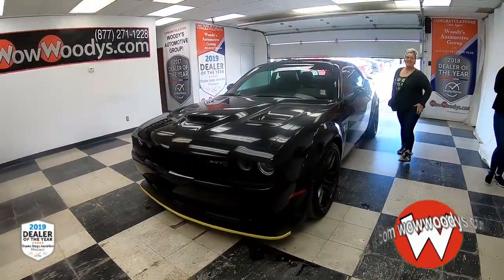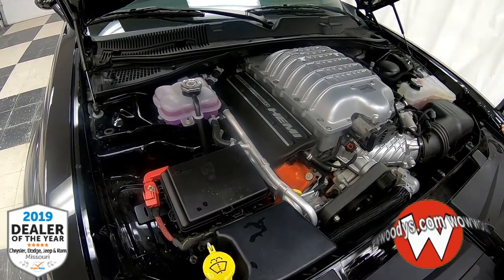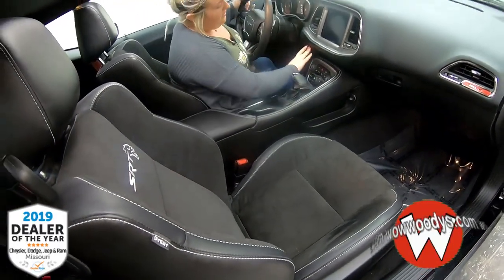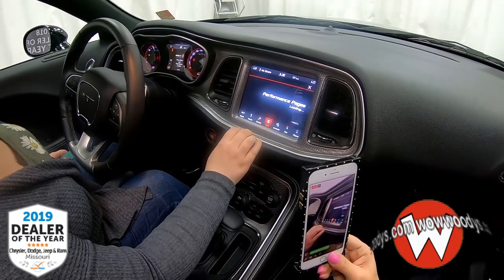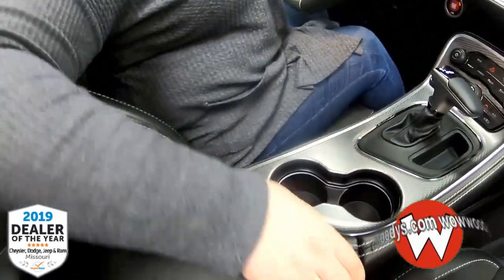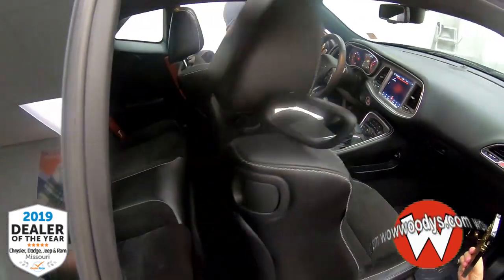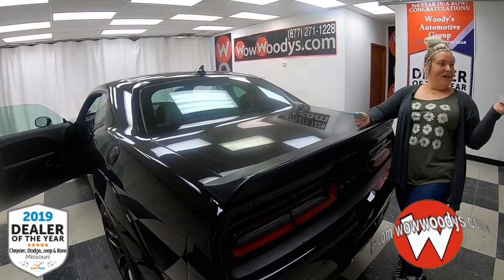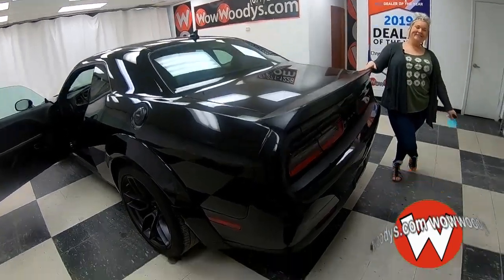2018 Dodge Challenger SRT Hellcat Widebody 18HW09 Review | Video Walkaround |Cars for sale at Woodys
2018 Dodge Challenger SRT Hellcat Widebody Review | Video Walkaround |  Used Cars for sale at Woody's

Take control of your inner beast by taking control of this SRT HELLCAT! This Dodge Challenger SRT Hellcat Widebody Top options include a 6.2L V8 Supercharged HEMI Engine w/ 2.4L Twin Screw Supercharger, 717 Horse Power, and 656 pound-foot of torque. This is a 10 Second Car on the Drag Strip, getting from 0 to 60 in approximately 3.4 Seconds, with an approximate top speed of 204 MPH. This Widebody comes with Fender Flares and Massive 20" Devils Rim Alloy Wheels with Adaptive Suspension & Massive High Performance. It also has Sunroof, Leather/Suede Heated/Cooled Front Seats, Navigation, 8.4" Touchscreen Media Center w/Backup Camera, Remote Start, Blind Spot Monitoring & Harman Kardon Sound System. Plus, a dependable Supercharger Premium Unleaded V-8 6.2 L/376 engine powering this Automatic transmission. Rear-Wheel Drive, Rear Cupholder, Fade-To-Off Interior Lighting.

Packages That Make Driving the Dodge Challenger SRT Hellcat Widebody An Experience
Clearcoat Paint, Cargo Space Lights, Analog Display, TRANSMISSION: 8-SPEED AUTOMATIC HP90 -inc: Auto Leather Wrapped Shift Knob, Autostick Automatic Transmission, Remote Start System, Steering Wheel Mounted Shift Control, Tip Start, RED SEAT BELTS, QUICK ORDER PACKAGE 26Z SRT WIDEBODY -inc: Engine: 6.2L Supercharged HEMI V8 SRT, Transmission: 8-Speed Automatic HP90, Widebody Fender Flares, 2.62 Rear Axle Ratio, Electric Power Steering, POWER SUNROOF, PITCH BLACK CLEARCOAT, GAS GUZZLER TAX, ENGINE: 6.2L SUPERCHARGED HEMI V8 SRT (STD), BLACK, HELLCAT LOGO NAPPA/ALCANTARA SEAT -inc: Ventilated Front Seats, Heated Front Seats, Leather Trim Seats, BLACK BRAKE CALIPERS, Window Grid Antenna, Wheels: 20" x 11.0" Devil's Rim Aluminum.

One Low Price & No Hassles on over 1,000 Cars, Trucks, SUVs & Minivans. Plus, FREE Smart Certified Warranties on Most Chrysler, Dodge, Jeep, Ram Products. With the largest, most diverse inventory in Middle America, you can view all makes in one location!